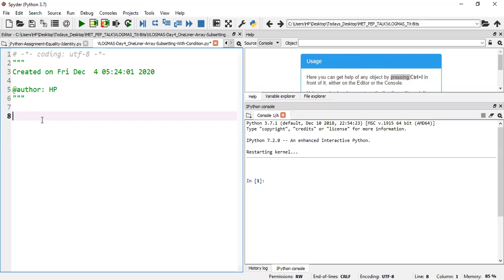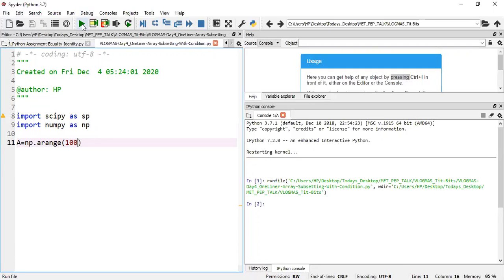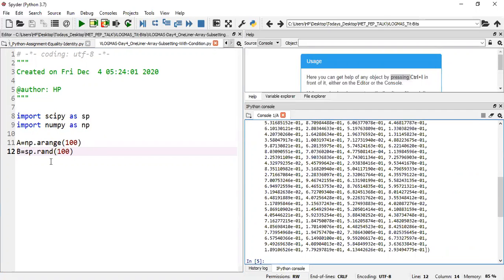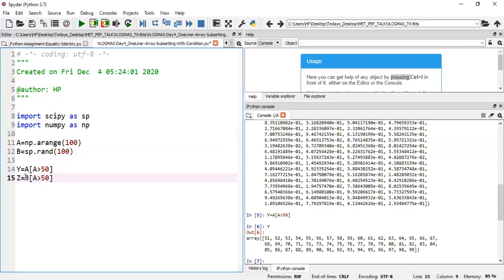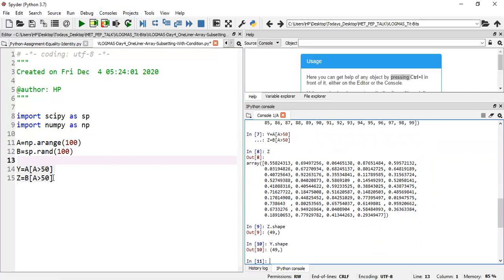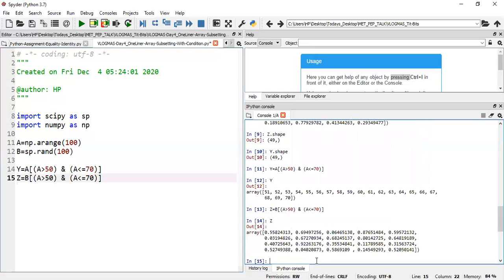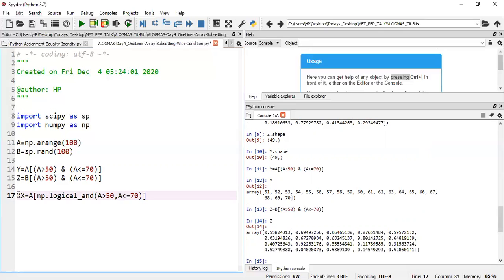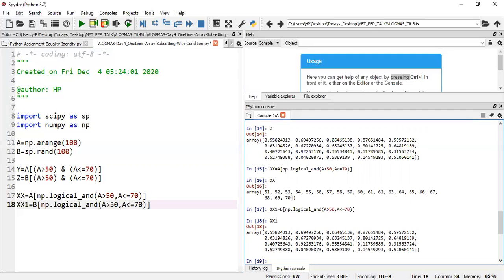Day4 VLOGMAS Python One-Liner Array Subsetting With Condition